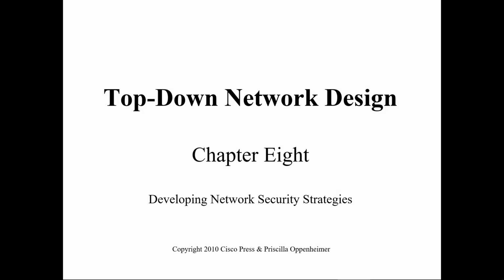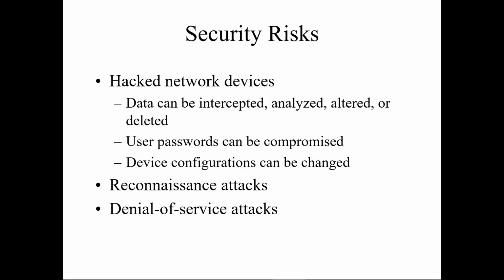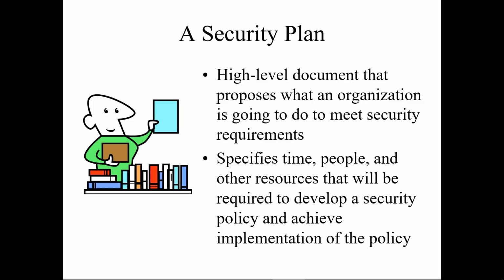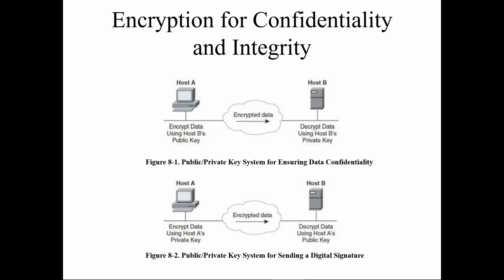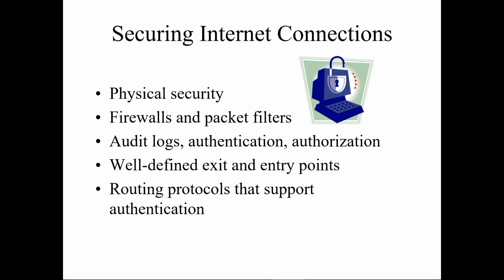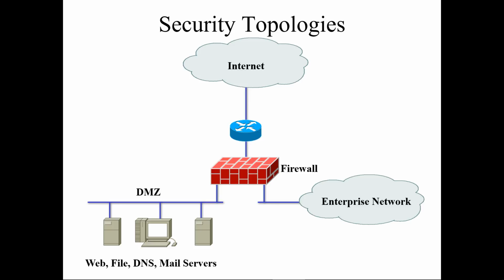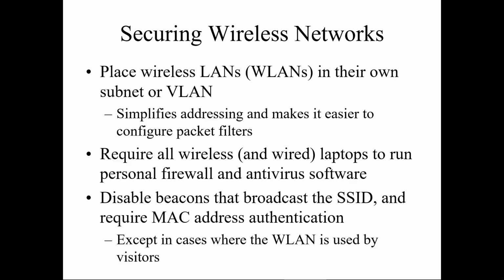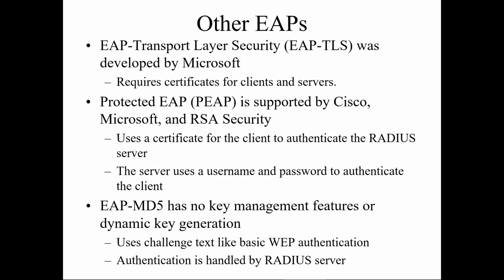CiscoPress - Top Down Network Design 3ed - Chapter 8